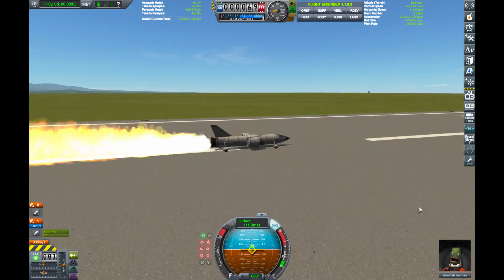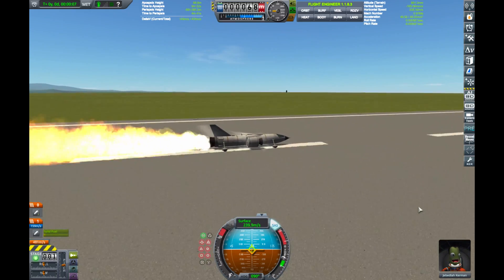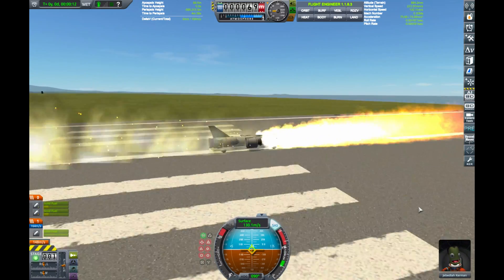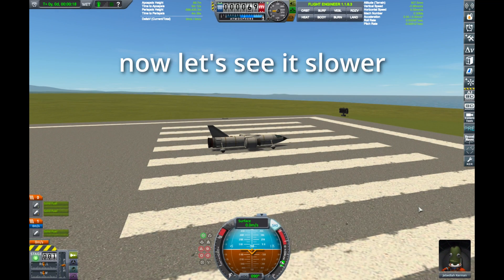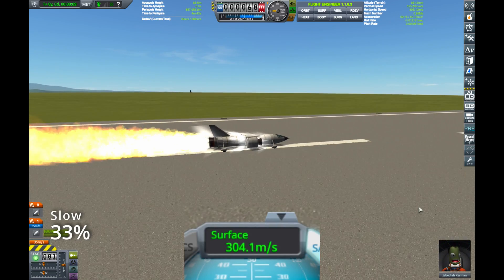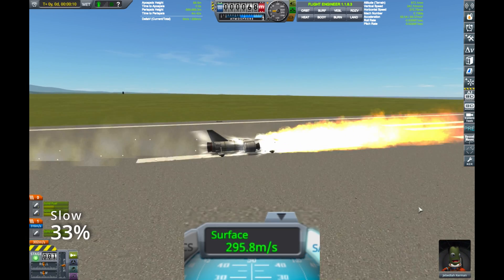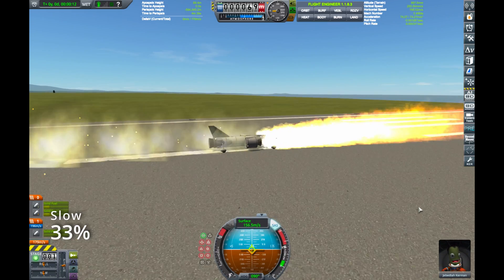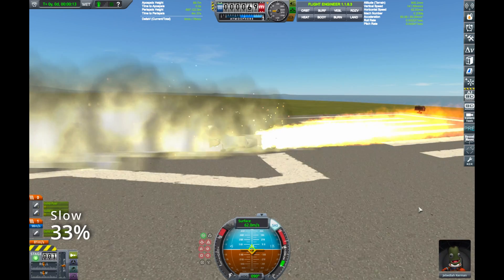Actual Aerospace Engineer reacts to Real Civil Engineer Speed Record Attempt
This video is my response. TL;DR - use downforce and retro rockets.

Special thanks to RCE for the video and the inspiration!

Note: I did use the Smart Parts mod to trigger the retro rockets when the main rocket is spent.